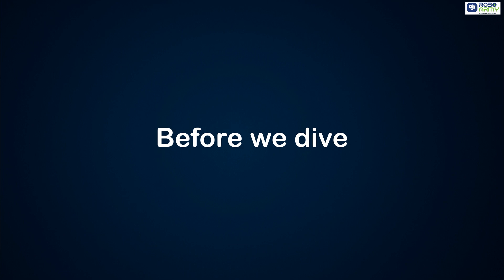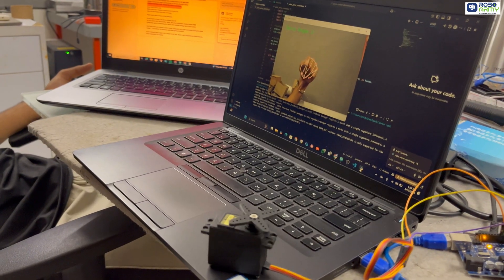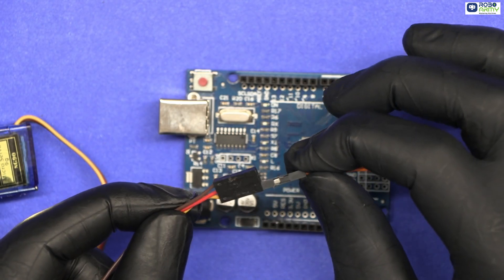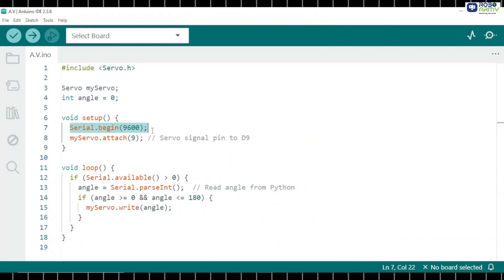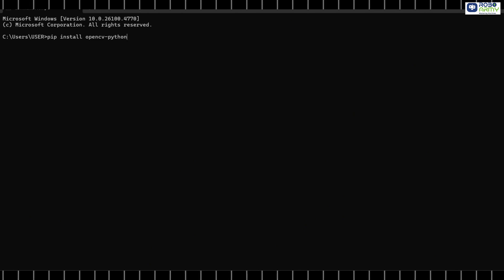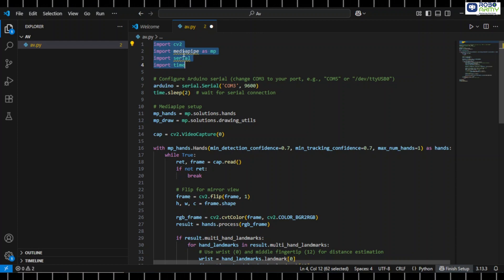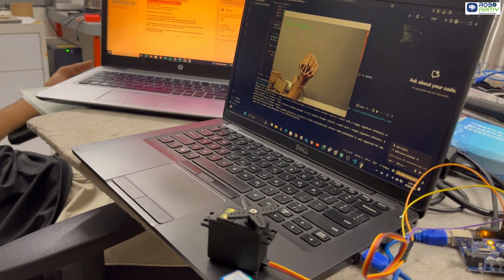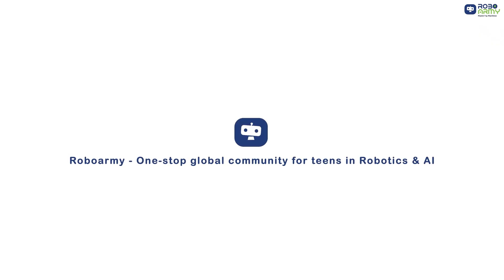Control a Servo Motor with Just Your Palm! (Python + Arduino Project)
Welcome to RoboRequest – You Ask, We Build!
In today’s tutorial, we’re combining Computer Vision + Python + Arduino to build something super fun — a Palm Controlled Servo Motor! 🤚⚙️

By the end of this video, you’ll be able to control the angle of a servo motor (0° to 180°) just by moving your palm closer or farther from your webcam — no buttons, no joysticks, just pure gesture control!

This project is a perfect continuation if you’ve already followed our first video on installing Python, VS Code, and setting up libraries. Now, we’ll bring it all together with OpenCV, MediaPipe, and PySerial to control real hardware with your hand.

🔧 This video covers:
✅ Connecting a servo motor to Arduino Uno
✅ Uploading Arduino code to receive angles from Python
✅ Installing Python libraries: OpenCV, MediaPipe, PySerial
✅ Writing Python code to detect palm position & estimate distance
✅ Mapping palm distance to servo angle (0°–180°)
✅ Live demo — Move your palm → Servo follows smoothly!

💡 Ideal for:

Students learning Arduino + Python integration

Beginners in AI & Computer Vision

Robotics enthusiasts experimenting with gesture control

Anyone curious about real-time hand tracking

📦 What You Need:
🔌 Arduino Uno + USB cable
⚙️ 1 Servo Motor (SG90 or similar)
🔗 Breadboard & jumper wires
🖥️ Laptop/PC with webcam
🐍 Python 3.9
⚡ Libraries: OpenCV, MediaPipe, PySerial
💻 VS Code (or any Python editor)

💬 Got a cool idea? Drop it in the comments — we might build it next!